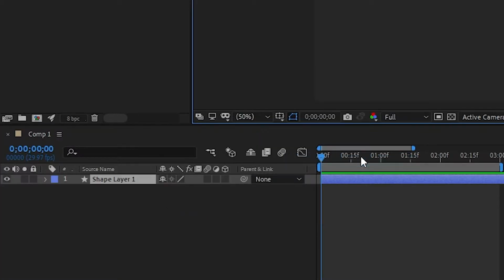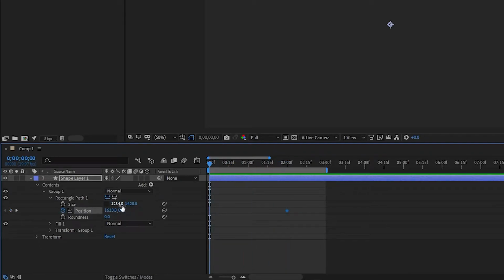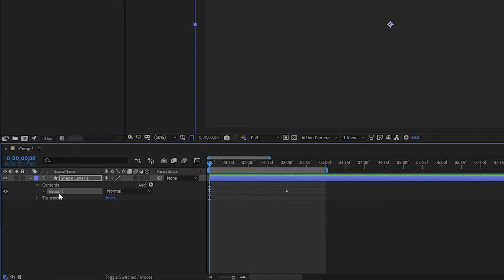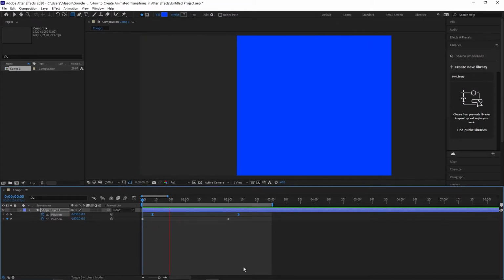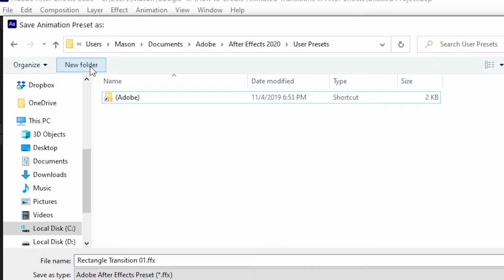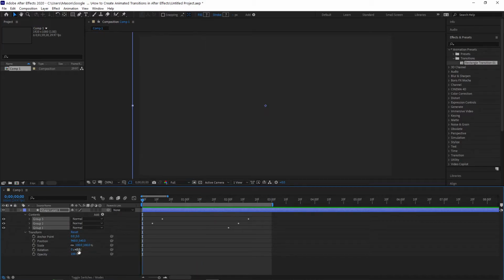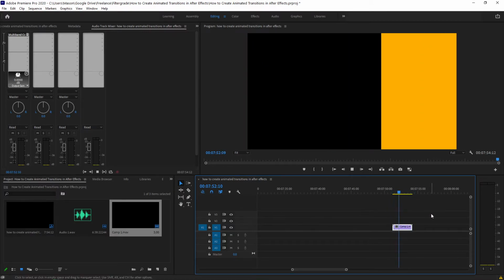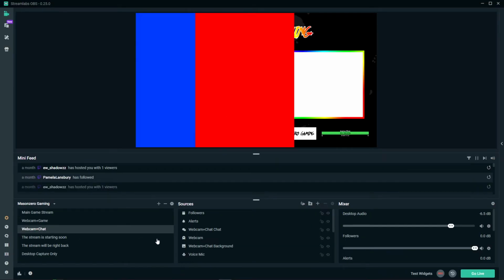How to Create Animated Transitions in After Effects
Hey everyone, today we’re going to be creating some awesome animated transitions with After Effects. After Effects isn’t a video editing program in the same way that Premiere Pro is. Yet you can create some cool transitions that you can bring into your Premiere Pro project, that are simply impossible to create in Premiere Pro. These can be awesome for vlogs or other projects that call for creative transitions, and this is also how transitions for Twitch streams are made, as you can export the transparency needed for those in After Effects.

These transitions are more than just a cross dissolve or a push transition. You would use After Effects when you want to add more content to the transition than what is present in your footage, like using a shape or a shape animation as the transition piece.

**All LUTs Tutorials**

Follow FilterGrade!